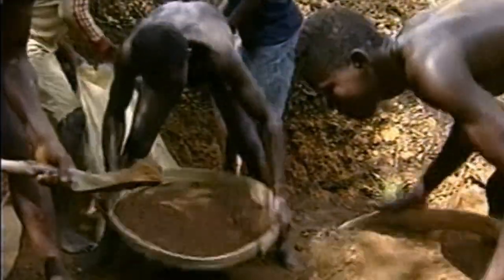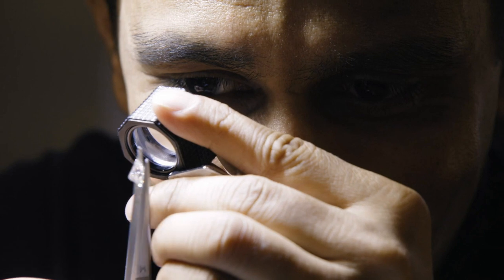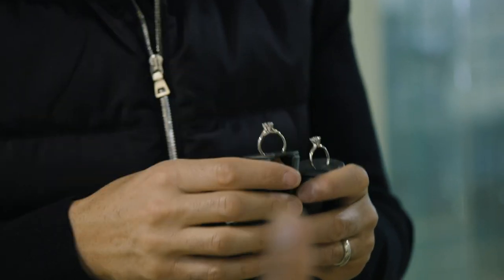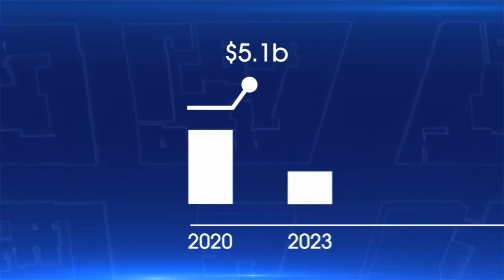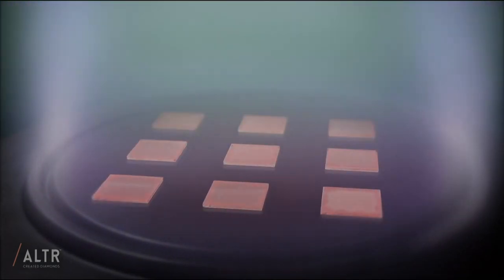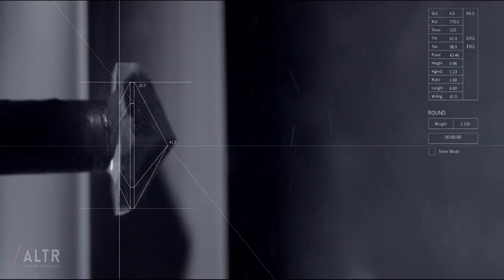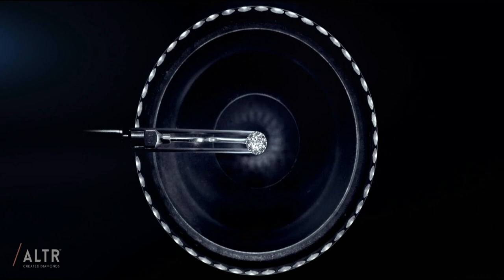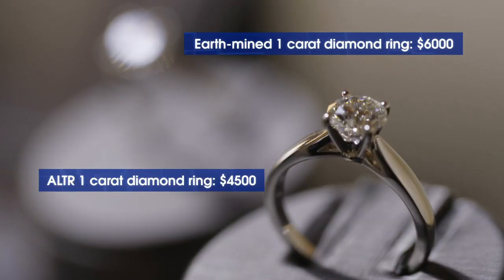CNBC's "Streets of Dreams with Marcus Lemonis" "Diamond District" featuring ALTR founder Amish Shah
Watch the highly anticipated episode of CNBC's "Streets of Dreams with Marcus Lemonis" titled "Diamond District" featuring ALTR Created Diamonds and President Amish Shah! Originally aired on December 29, 2020, at 10pm ET/PT, this captivating interview provides a unique opportunity to hear from Amish Shah, the visionary behind ALTR Created Diamonds, as he shares his views on authenticity, transparency, and the inherent beauty of lab-grown diamonds.

As the sole lab-grown diamond company featured in the episode, Amish Shah offers exclusive insights into the future of the diamond industry. Don't miss this chance to witness the industry pioneer in action and discover how ALTR is revolutionizing the diamond market with their exceptional lab-grown diamonds.

Since the episode's release, Amish Shah has continued to make waves in the industry by launching J’EVAR a purpose-driven consumer jewelry brand. J’EVAR harnesses the power of technology to transition the diamond industry towards a future where sustainability and beauty coexist without compromise.

Renowned for elegance, artisanal craftsmanship, cutting-edge designs, and creative excellence, J’EVAR jewelry offers exceptional gem quality. Each piece is meticulously crafted with recycled metals and the finest type IIa lab-grown diamonds sourced exclusively from the House of ALTR. These lab-grown diamonds share the same genetic characteristics as the legendary Golconda diamonds, ensuring unparalleled beauty and sustainability.

Join us on CNBC as we dive into the world of lab-grown diamonds. This must-watch episode will challenge your perceptions and reshape the way you think about diamonds. Experience the visionary journey of ALTR Created Diamonds, where sustainability and beauty seamlessly converge.

Visit ALTR Created Diamonds, a leading luxury lab-grown diamond jewelry brand J'EVAR is renowned for its elegance and craftsmanship, including diamond tennis bracelets, stud earrings, necklaces and more. Each piece is crafted with recycled metals and fine type IIa lab-grown diamonds from the House of ALTR. J’EVAR blends tradition with contemporary influences, reflecting India's heritage and New York's energy. Committed to a better world , J’EVAR embraces technology to redefine the diamond industry without compromising on beauty.